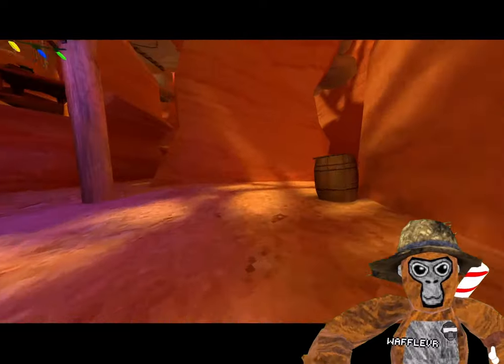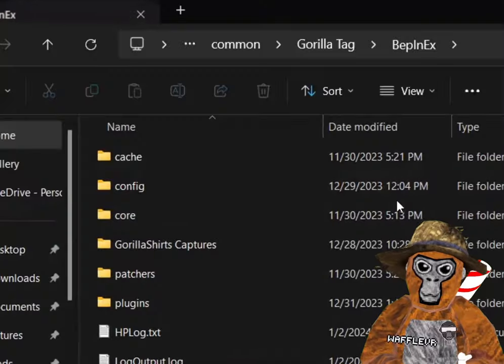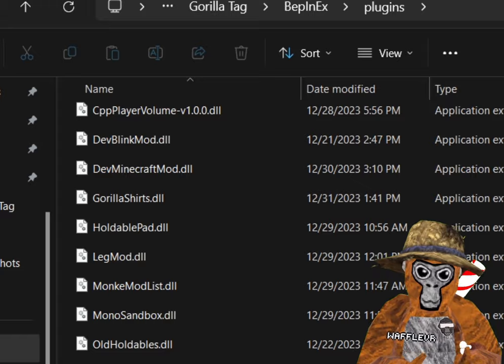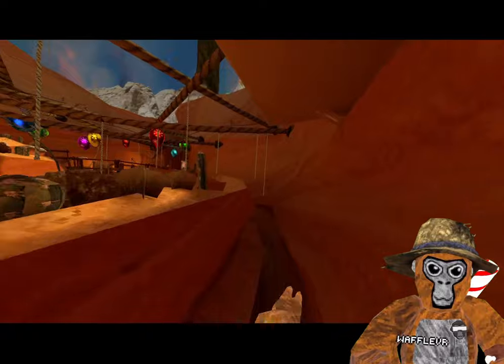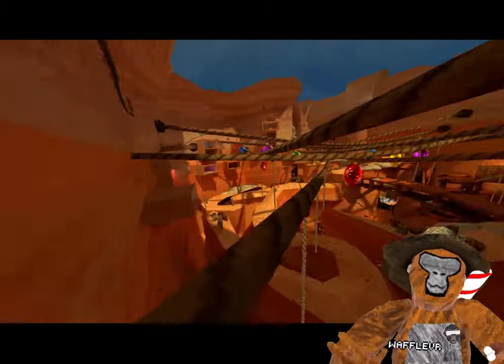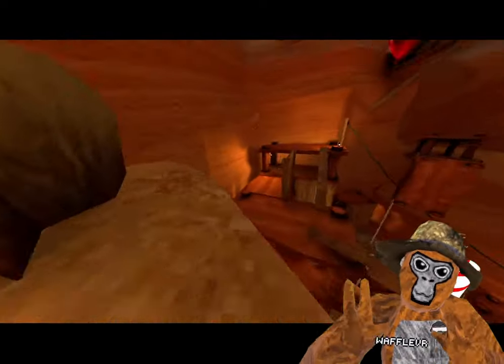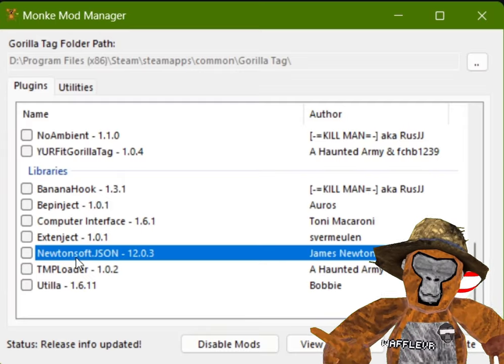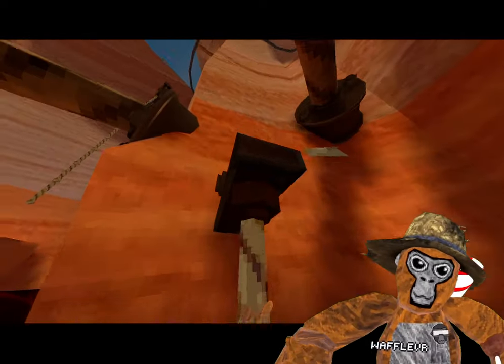How To Get Mods In Gorilla Tag 2024!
how to get mods
thank for watch
in this video I explained how to get mods in 2024 and explain what mods to get and how to get mods manually and through monke mod manager.